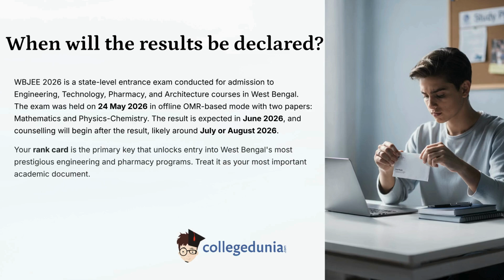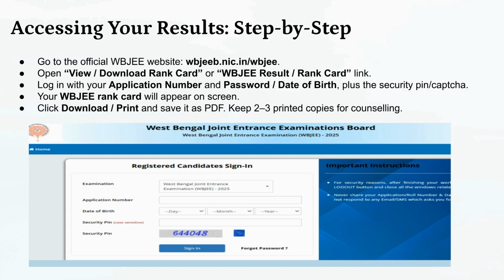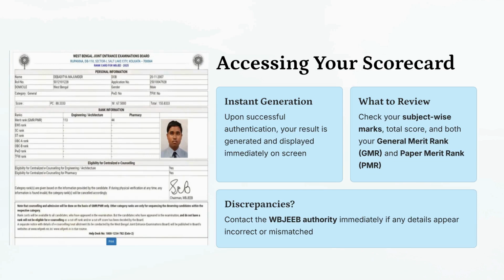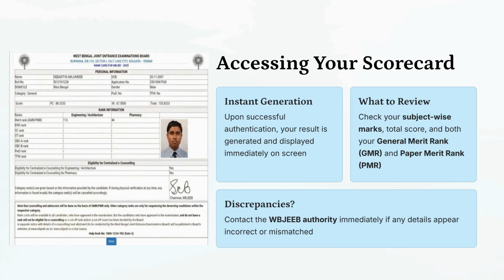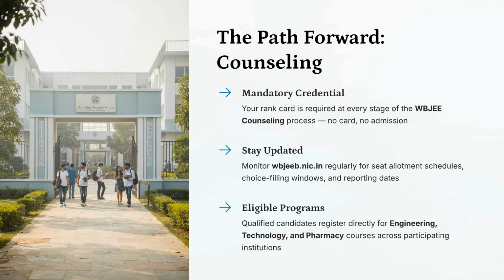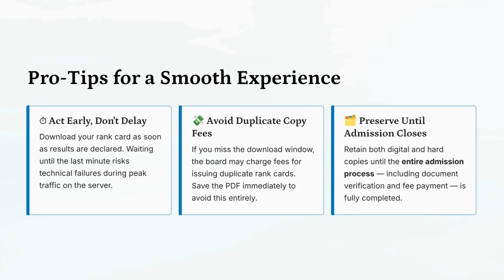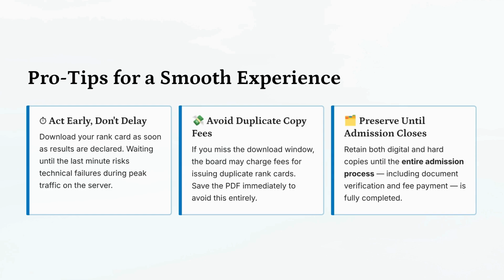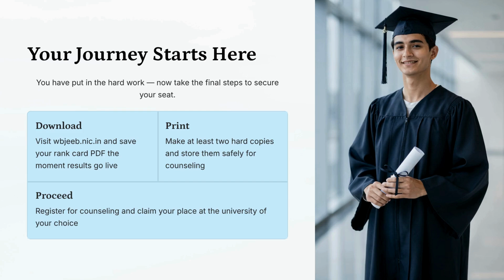How to Download WBJEE Result 2026 | Step-by-Step Process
The WBJEE 2026 result will be released by the West Bengal Joint Entrance Examinations Board (WBJEEB) on its official website. In this video, we explain the complete step-by-step process to download your WBJEE 2026 rank card, along with important details you must check after downloading it.

📌 What you’ll learn in this video:
✅ WBJEE 2026 result date & time
✅ Official website to check the result
✅ Login details required (Application Number & Password/DOB)
✅ Step-by-step process to download the rank card
✅ Details mentioned on the WBJEE result
✅ What to do after the result (counselling process)

⚠️ Important Tip: Download and save multiple copies of your WBJEE 2026 rank card as it will be required during counselling and admission.